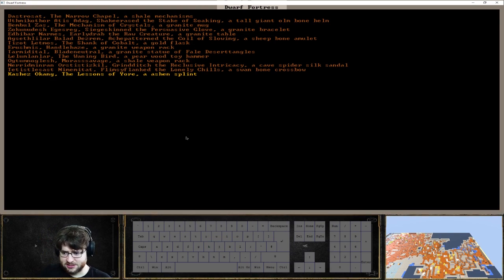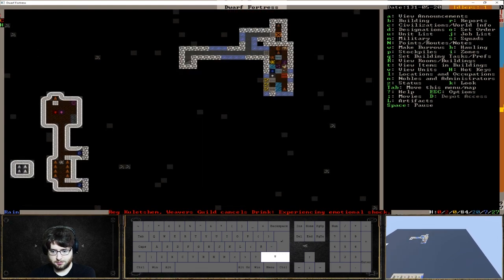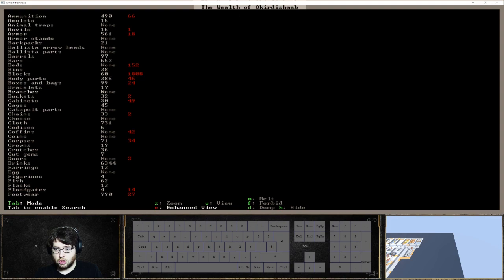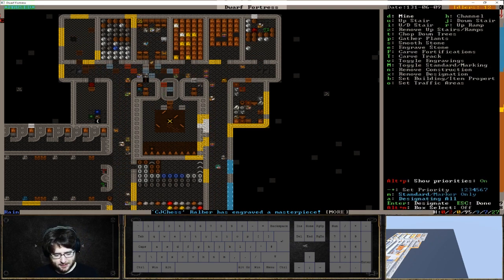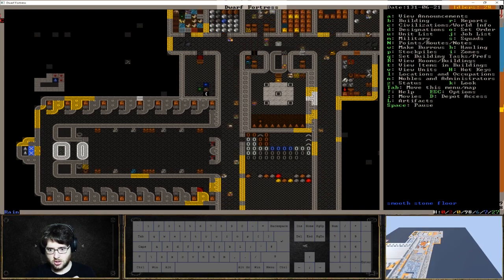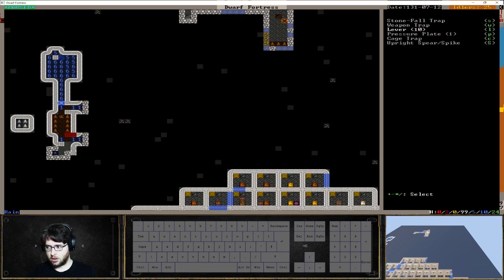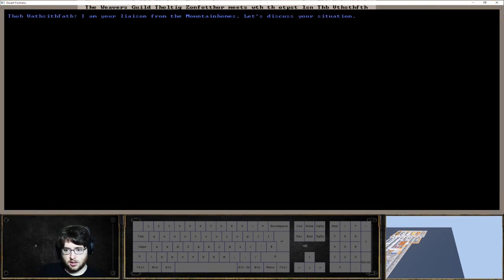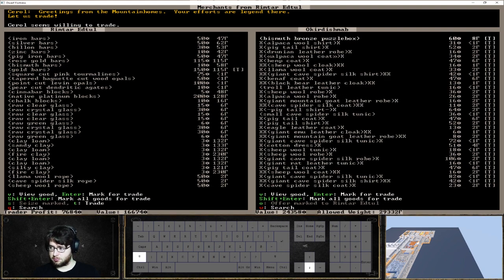Dwarf Fortress: Elder Rampart - Episode 21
We've had a run of locations that didn't give us access to both Iron and Flux Stone. In this play through we've found a location with both, (A Steel Foundry), That is located close to Goblins and right by the border with the elves. Don't worry though, elves are a nice race. right?

Watch me live at:
01:00 PM - 05:00 PM Thursdays
04:00 PM - 12:00 AM Saturdays
Eastern Time